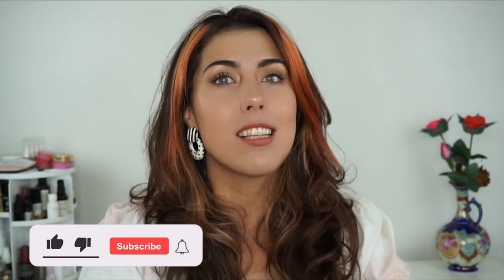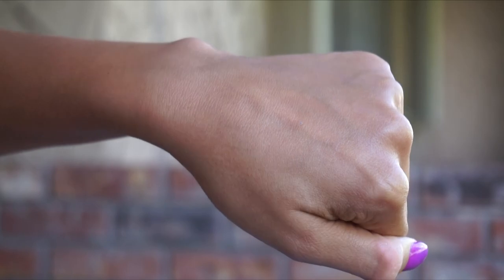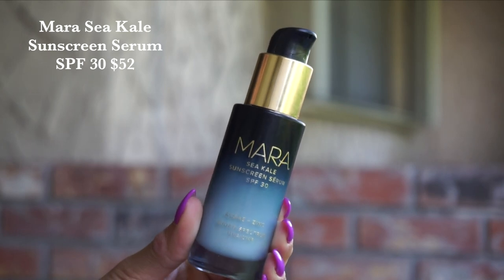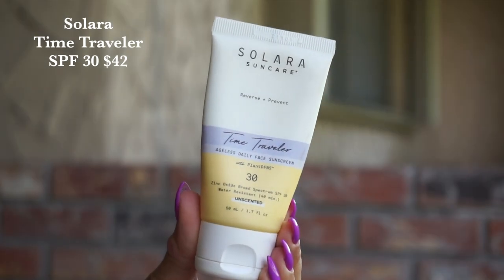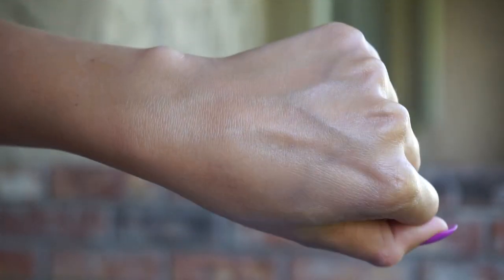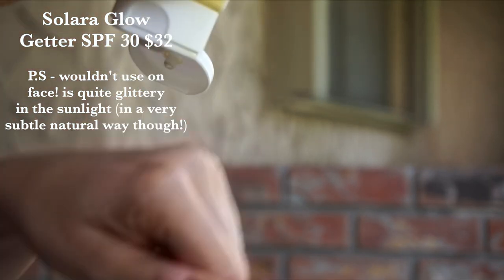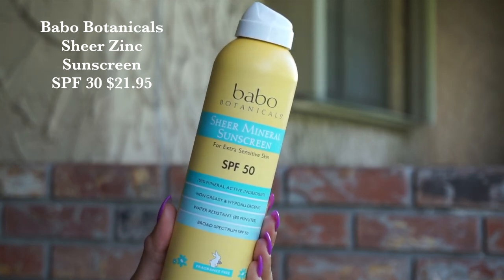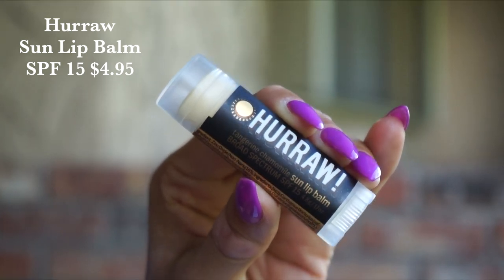THE SUMMER SPF ROUND UP | Integrity Botanicals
It is warming UP so I am sharing with you some of my favorite SPF options for Face, Body, and Beyond! What's your favorite SPF?

What Makeup I'm Wearing →:  Trying a new brand I will talk about SOON!